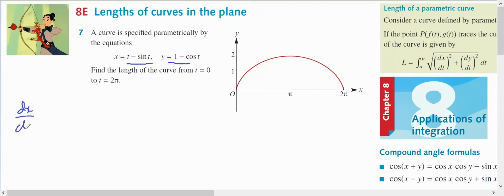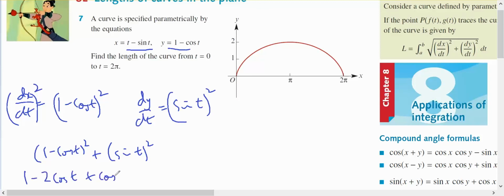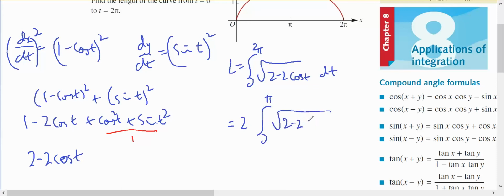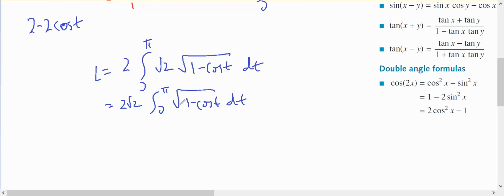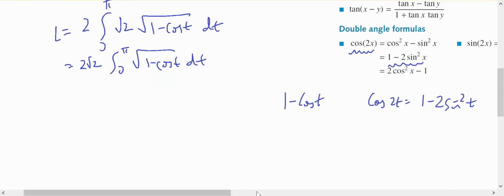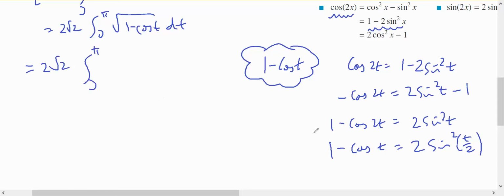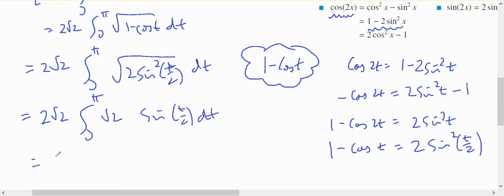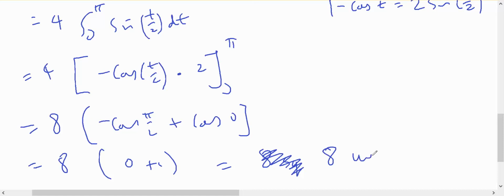sm34 8E 7 lengths of curve along parametric equations with a double angle sub